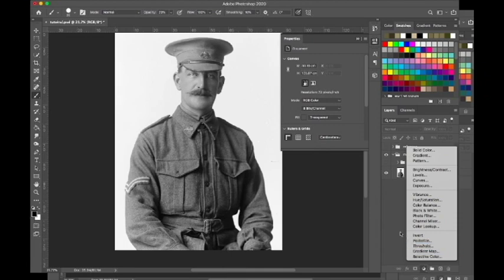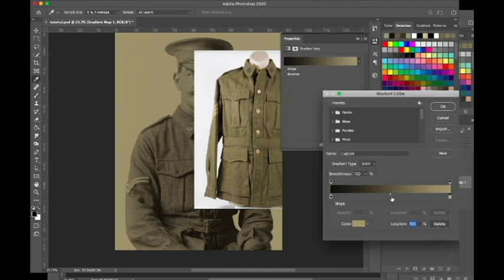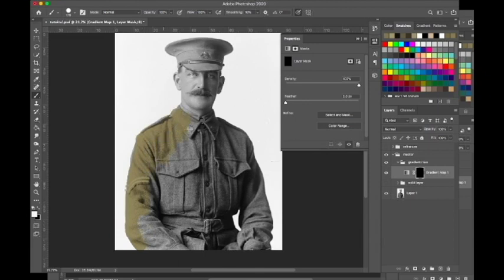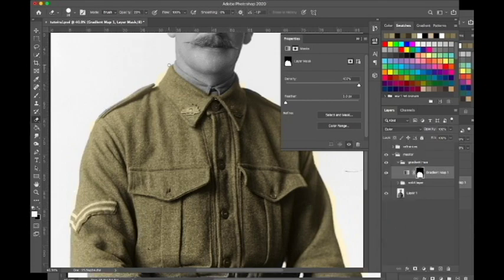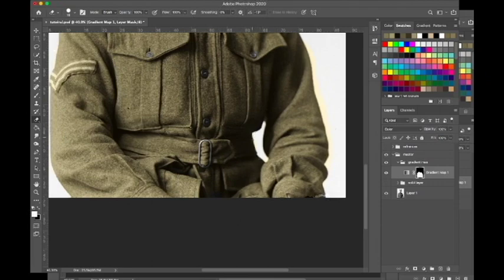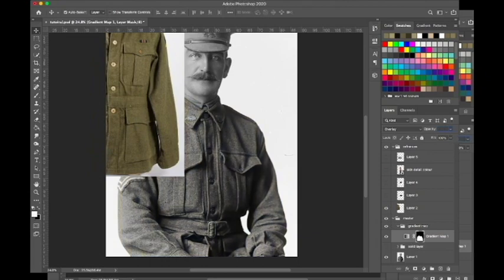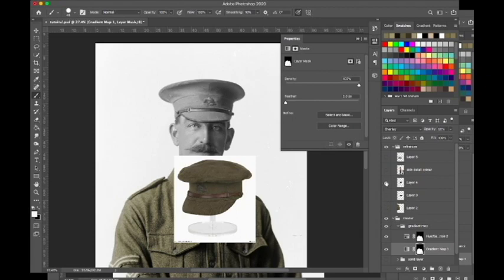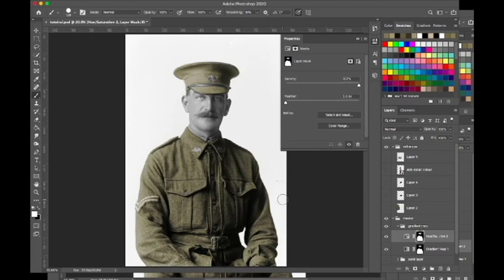black and white Photo Colourising using gradient color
This is my 2nd tutorial on how to use gradient color maps to color black and white photos an alerternitive way to color